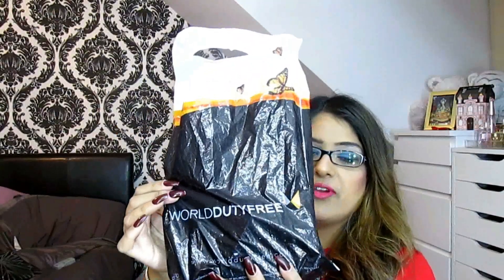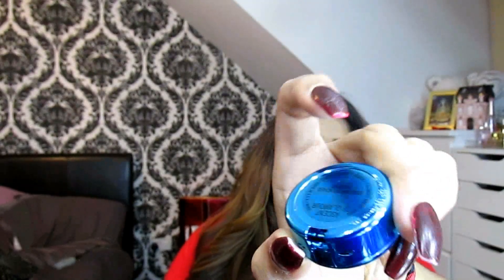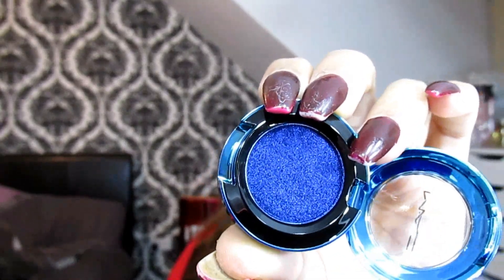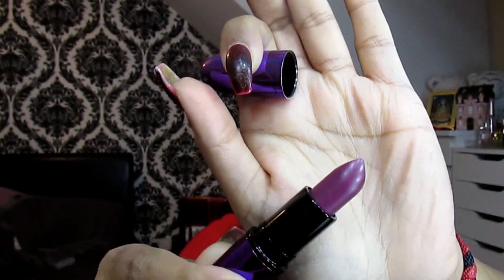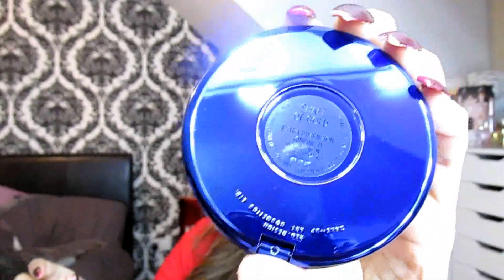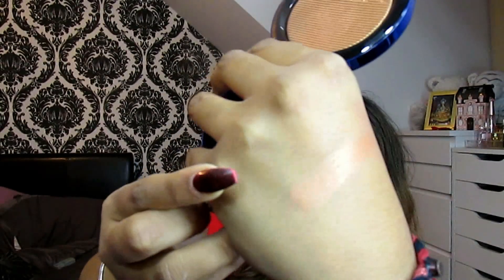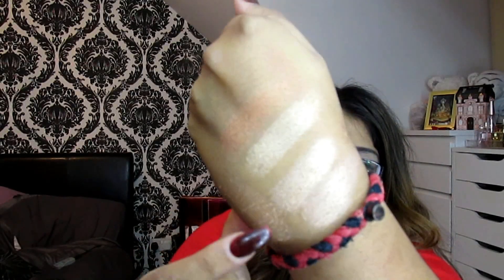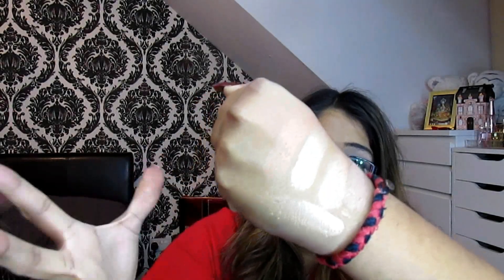MAC Magic of the Night Collection : Swatches + Dupes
Hey guys welcome back I’m so sorry that I have been away for so long I do explain in an upcoming video. Many thanks for helping me reach over 1400 subbies love you all!! Hope you enjoy this video of the goodies I purchased. Do let me know what you picked up would love to hear!! Lots of lovee xxxx

Products mentioned:-

Single Eyeshadow in shade Ascent of Glamour
Single Eyeshadow in shade Moon is blue
Single Eyeshadow in shade Tonight’s the night
Lipstick in shade Evening Rendezvous
Shaft of Gold highlighter
Oh Darling Highlighter

Wet and Wild holly wood boulevard

Gerard Cosmetics and Whitening Lightening use

My Favourite Extensions Lilly Bellami 260 Grams Number 4 Chocolate Brown

Come say hi ") and do follow and like to keep up to date with all the latest news xxx